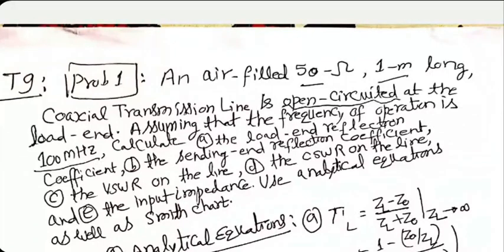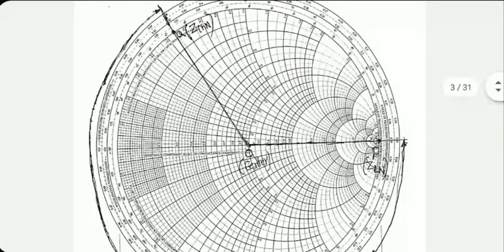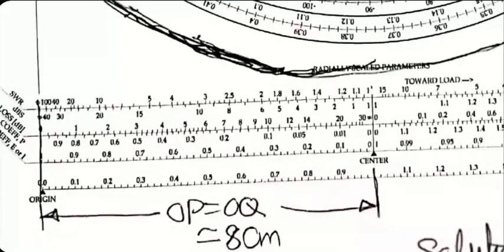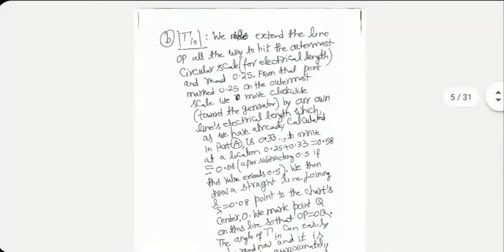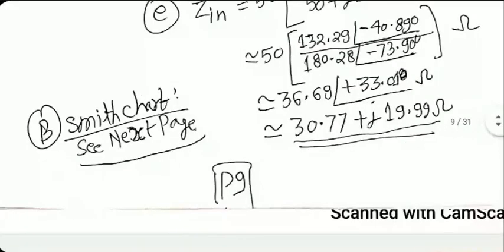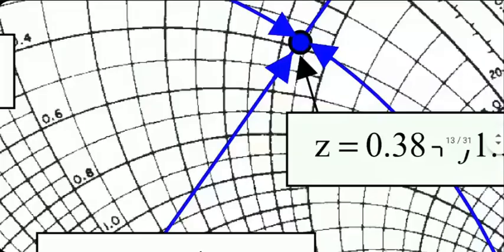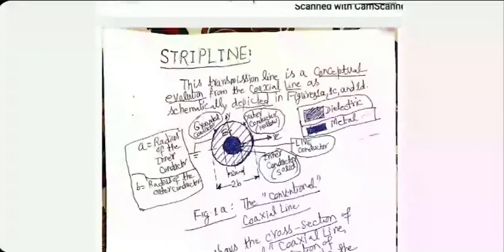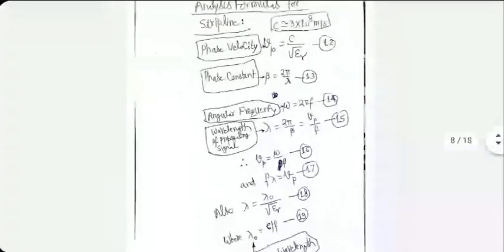Engineering Electromagnetics-Lecture-14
EEM